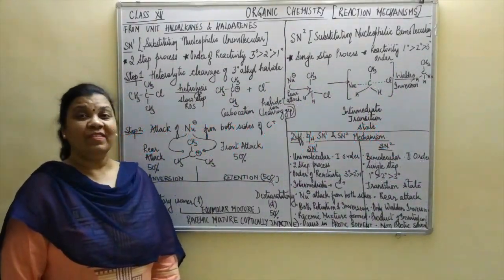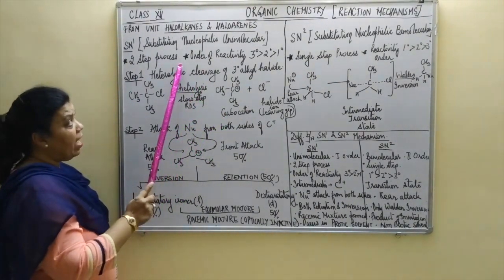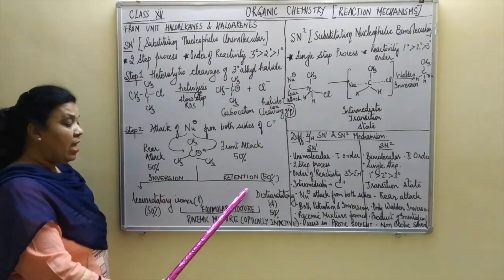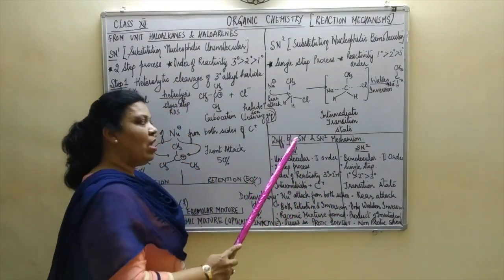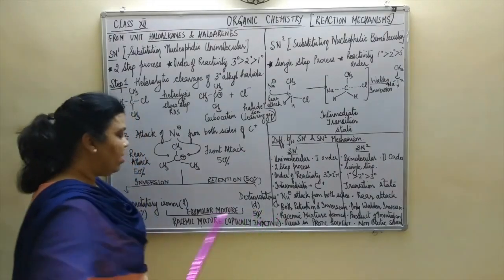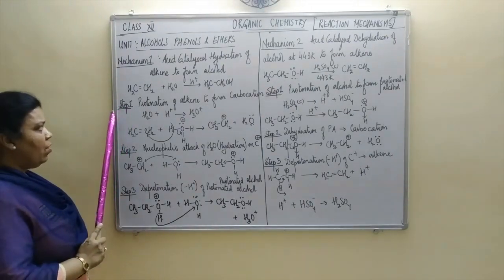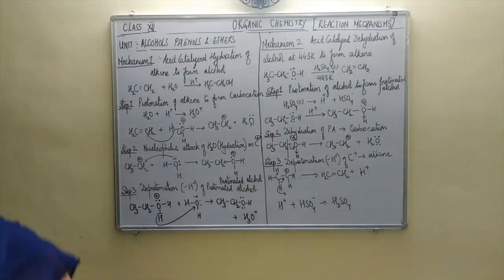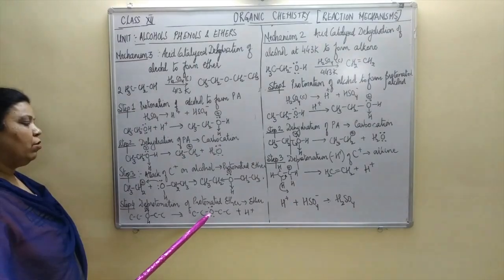1.4 REACTION MECHANISMS -class 12 (Organic Chemistry)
This video lecture deals with the important reaction mechanisms of class